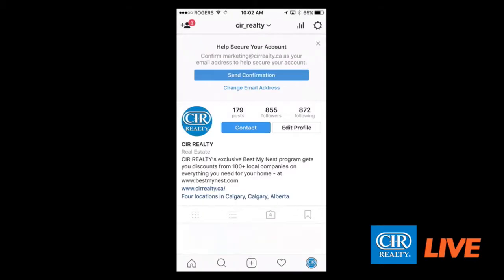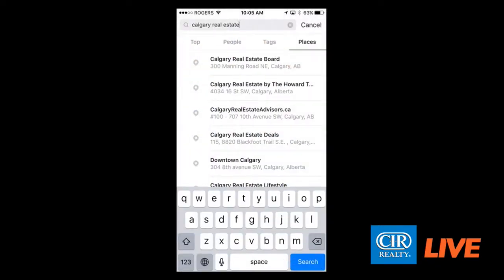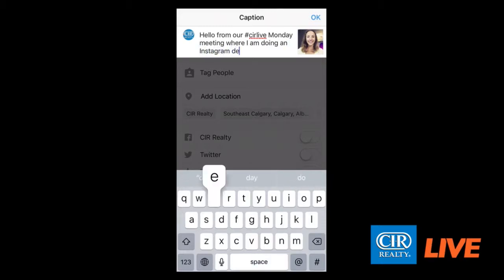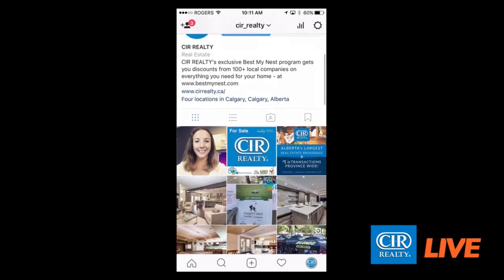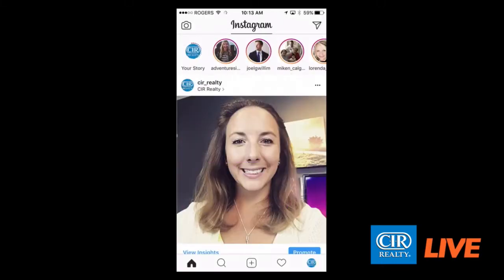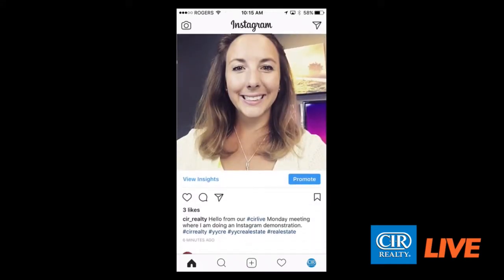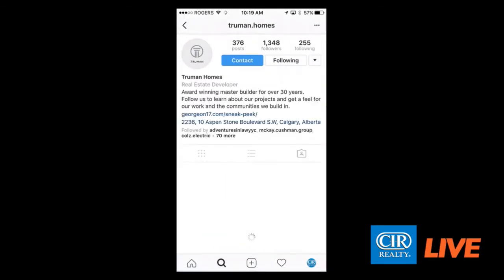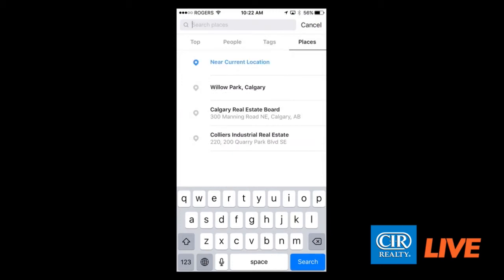Instagram Success - CIR LIVE Ep 242 July 24, 2017 (Recorded Live)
Kirsten Faverin shows you how to better use Instagram to succeed in your business.